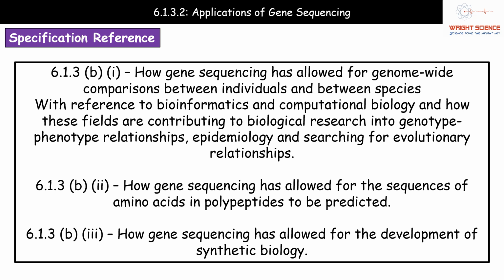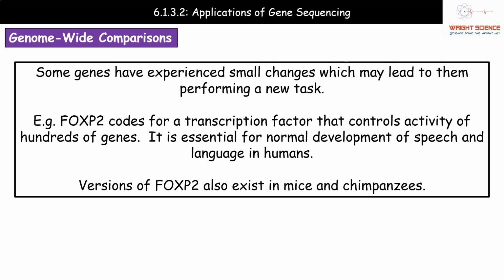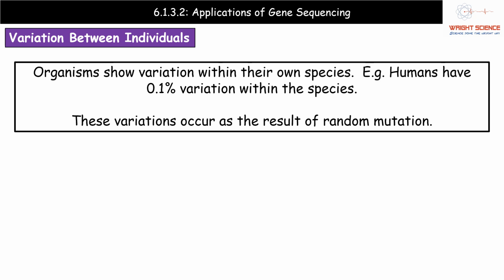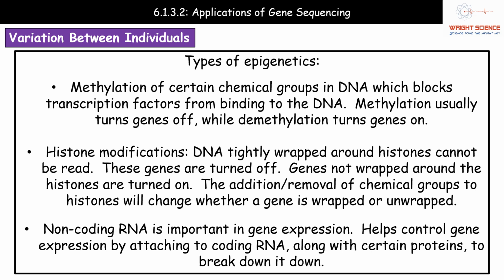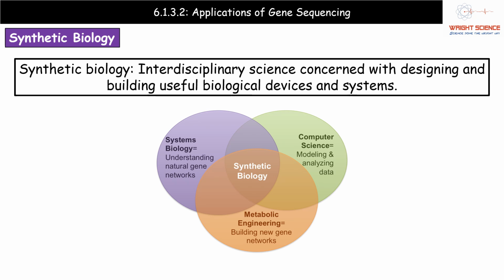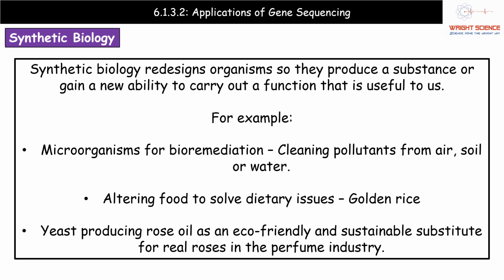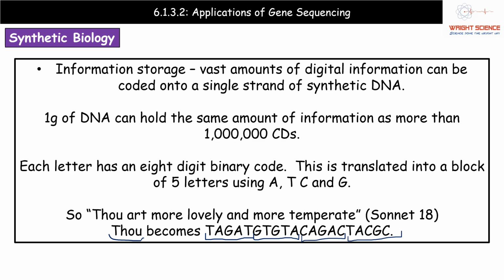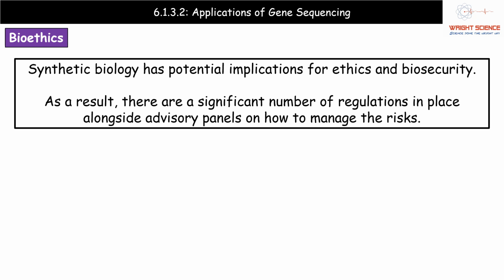A Level Biology - 6.1.3.2 - Applications of Gene Sequencing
Wright Science A Level Biology summary video on Applications of DNA Sequencing.  Supporting the OCR Biology A specification.